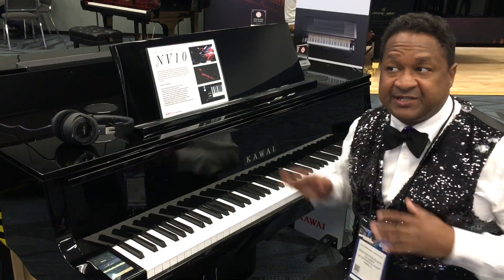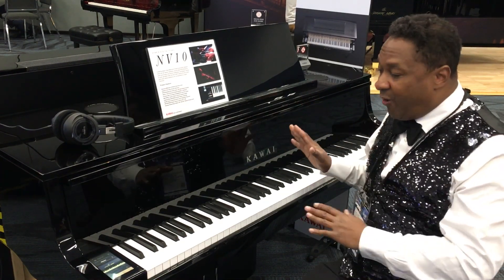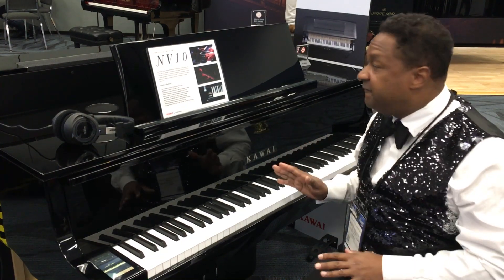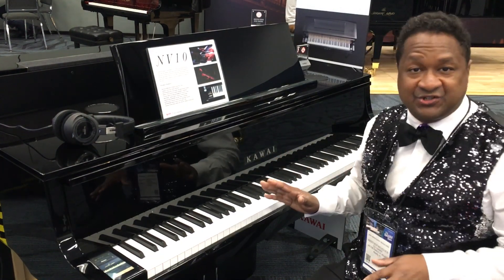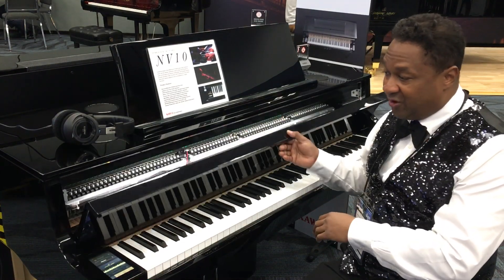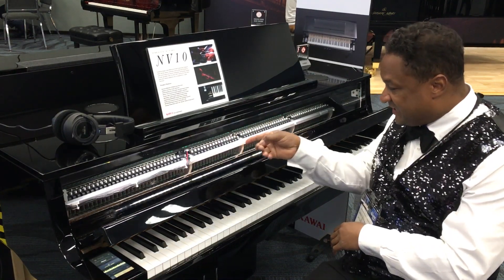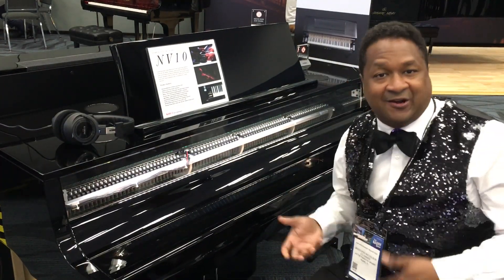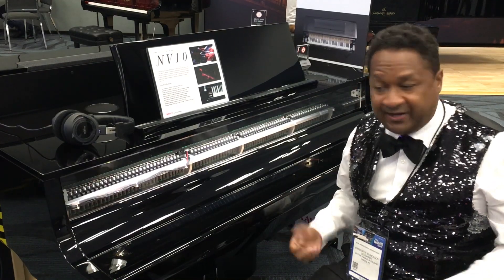Kris Nicholson test driving the Kawai Novis NV10 Hybrid Digital Piano At Namm 2020